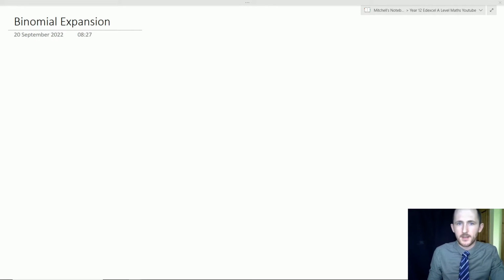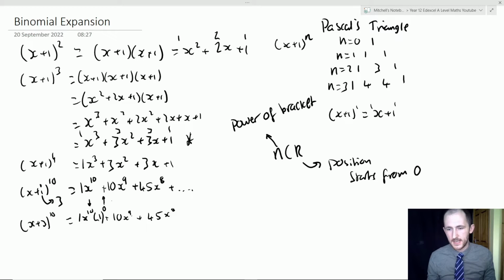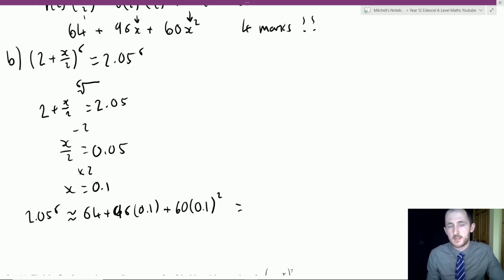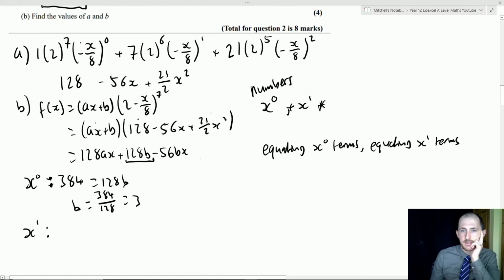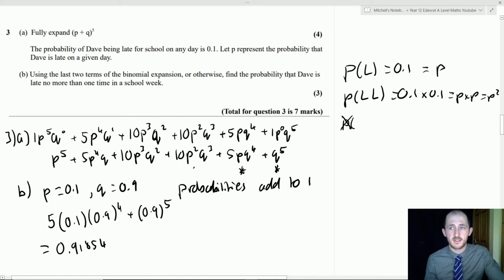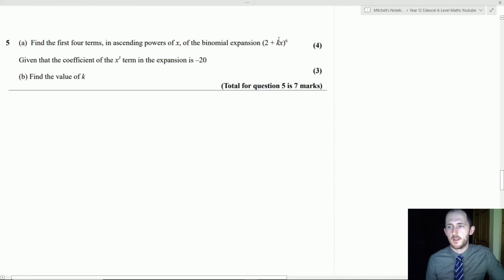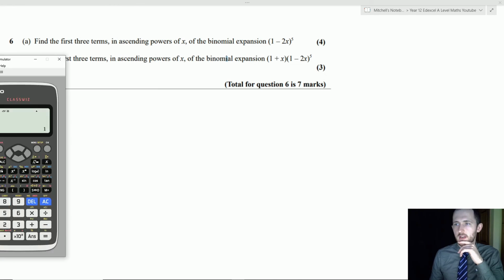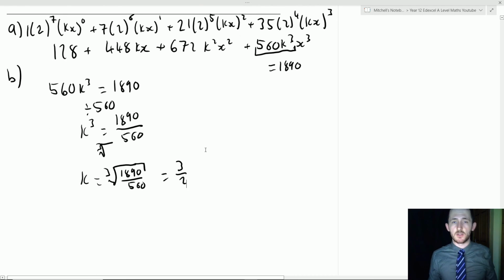A LEVEL MATHS: Binomial Expansion - Positive Integer Powers LESSON 3